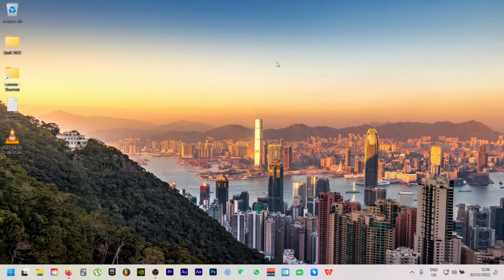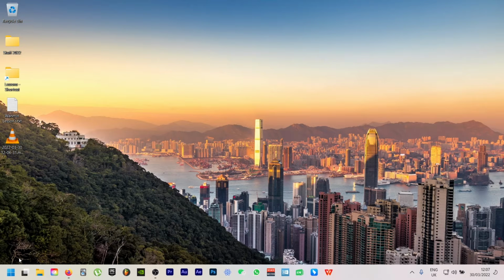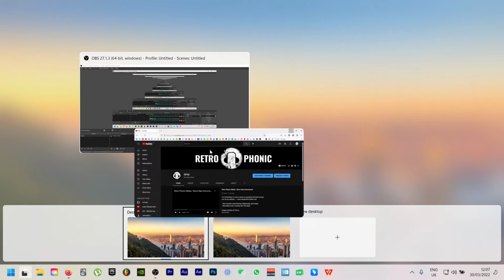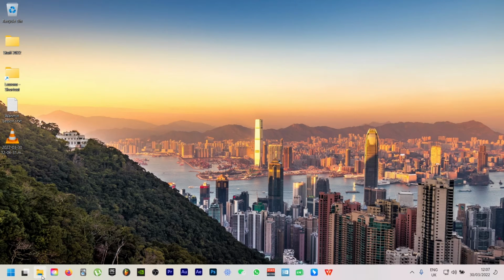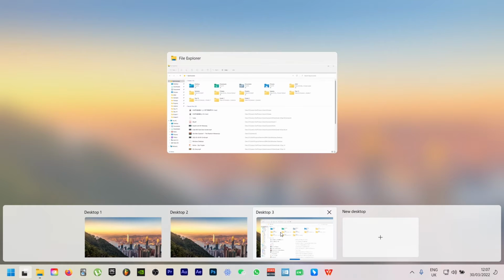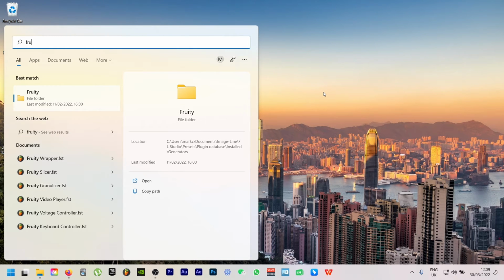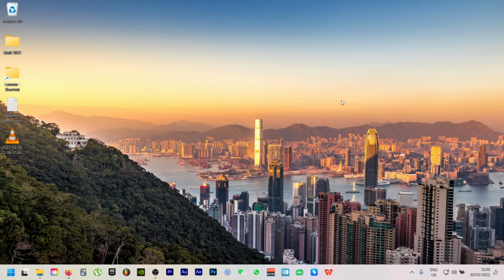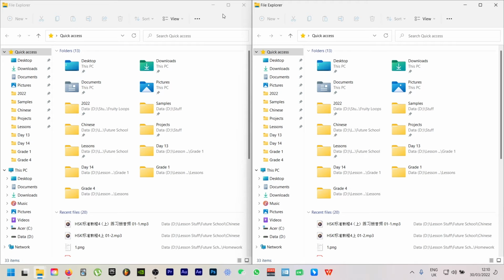Retro Phonic Media - How To Use Multiple Desktops (Like Browser Windows) In Windows 11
In this video, I will show you how to use multiple desktops in Windows 11.

Please note, this does not allow you to create entirely new desktops. It allows you to make new windows similar to using tabs or windows in an internet browser. This will make it easier for organizational purposes. All of your icons on every screen will be the same. This is a huge common misconception.